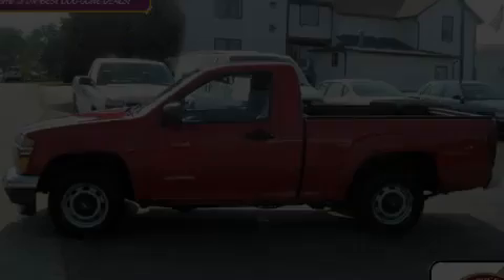Preowned 2005 Chevrolet Colorado Worthington OH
Year: 2005
 Make: Chevrolet
 Model: Colorado
 Engine: 2.8L 4-Cylinder
 Trans.: automatic
 Exterior: Victory Red
 Miles: 104,893
 Interior: Medium Dark Pewter

 Pre-Owned 2005 Chevrolet Colorado Worthington OH